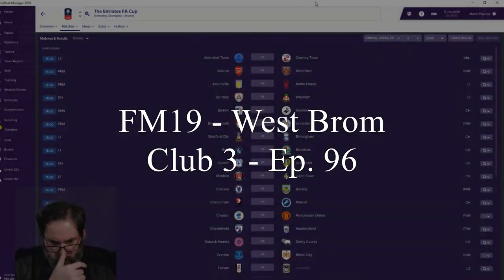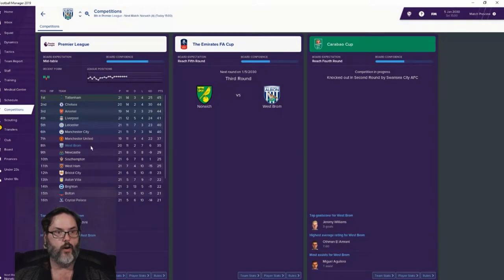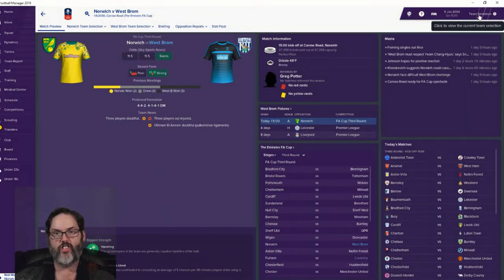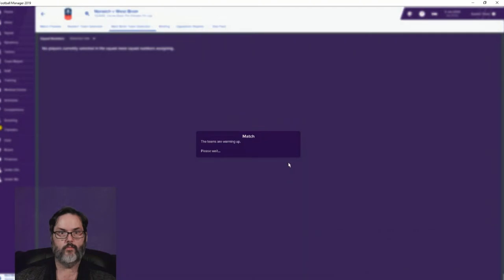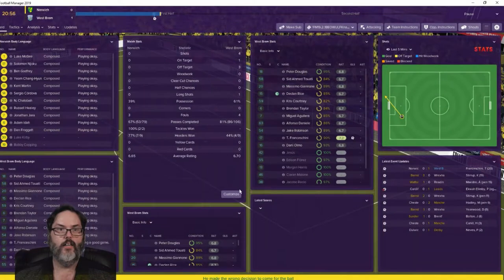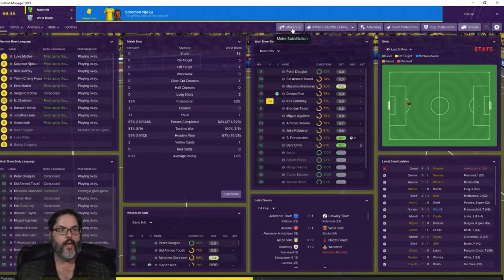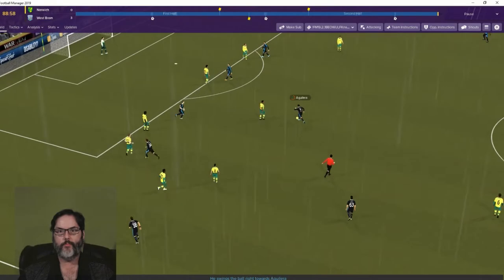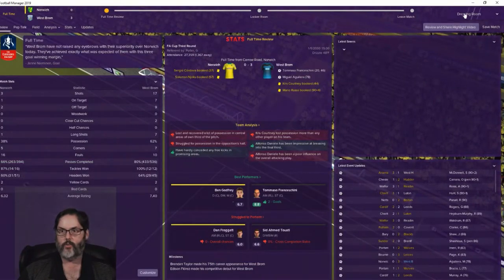FM19 West Brom - Club 3 Premier League - Ep. 96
After runs with Enfield Town FC and Barnet FC I’ve made the jump to the Premier League with West Brom.  They find themselves in the relegation zone upon my hiring so it’s a race to climb out of the bottom three and salvage the season.

In previous news on where this save started, we were approached by a fan base to assume control of their club.  Why a fan base you ask, and not a chairman?  Well, it's because this club is owned; lock, stock and barrel, by it's fan base.

I thought that would make an interesting save so utilizing a Level 10 database from Steam I am able to assume control of Enfield Town FC in League Seven (Isthmian League).

As we are using a third party database to make this possible it's possible that there will be glitches and some fixtures/cups may not be realistic in the lower levels.  This is something I cannot control as this club and league are not a part of the regular game release.